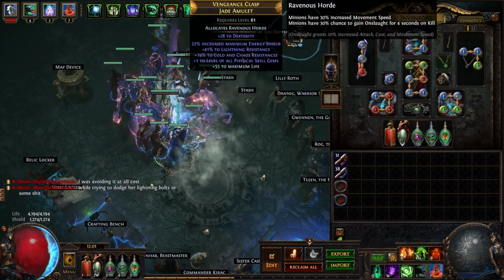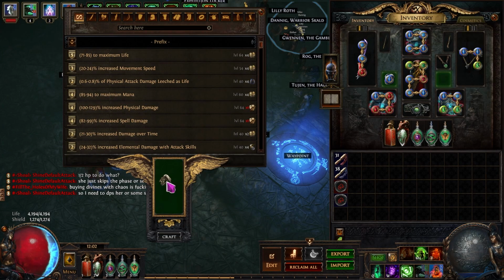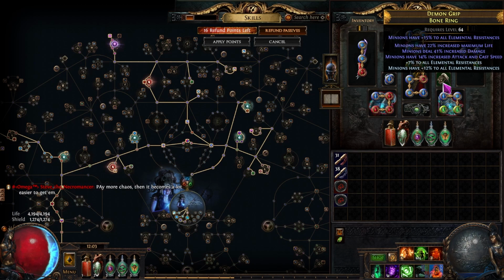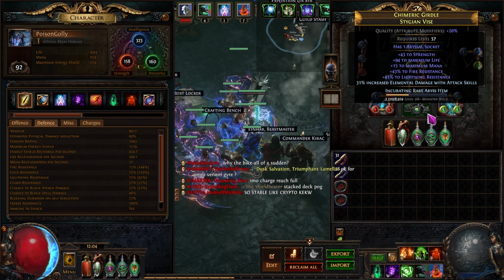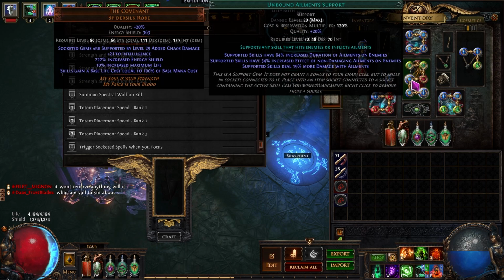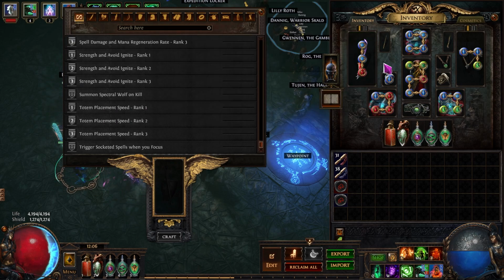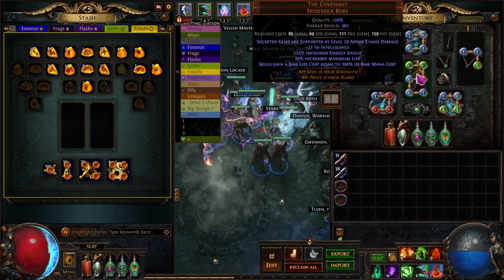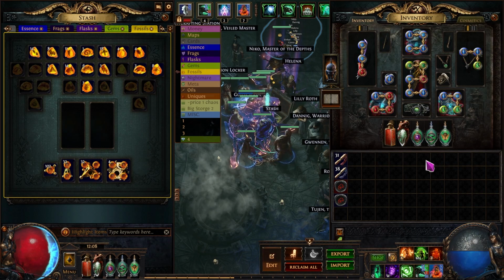❰Path of Exile 3.20 Forbidden Sanctum❱ Carrion Golem Occultist! End Game Update! Huge Upgrades!